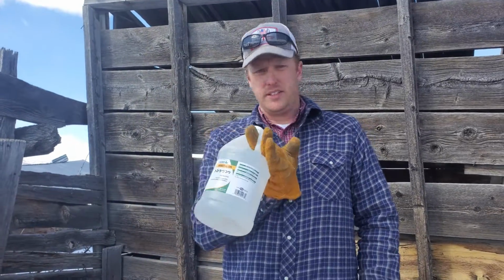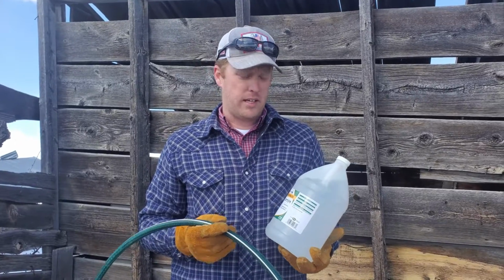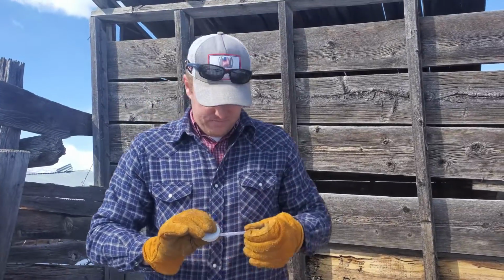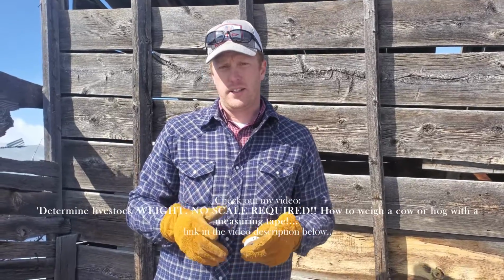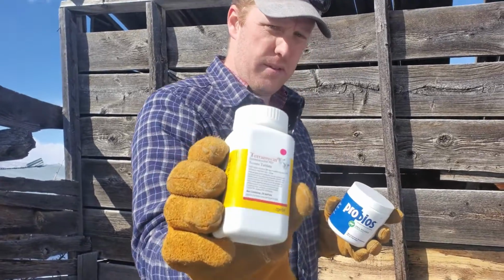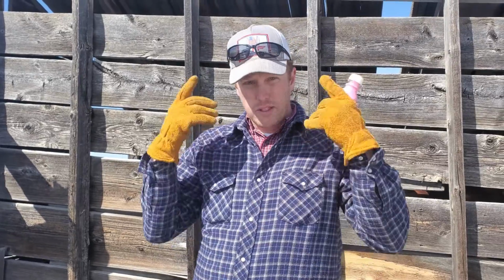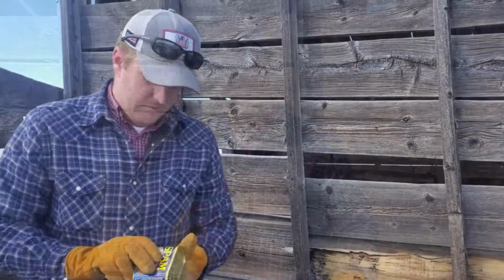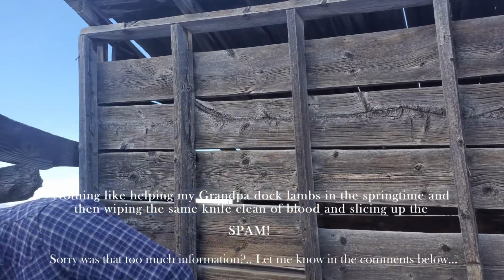ESSENTIAL & BASIC Cow & Calf Ranching Equipment & Methods!!!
If you are wondering what you should always keep in your ranch truck during the calving season and beyond, well you found you the perfect video! If you have any questions, comments, or thoughts please leave them in the comment section below.

4. Determine livestock WEIGHT. NO SCALE REQUIRED!! How to weigh a cow or hog with a measuring tape!...